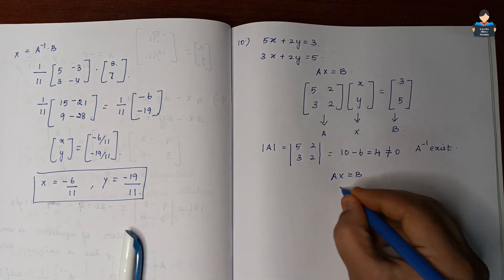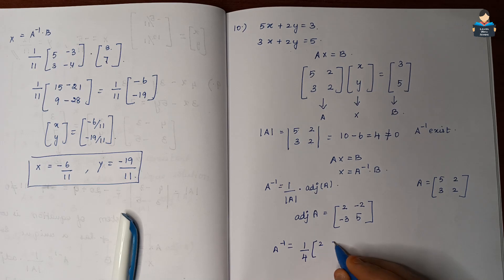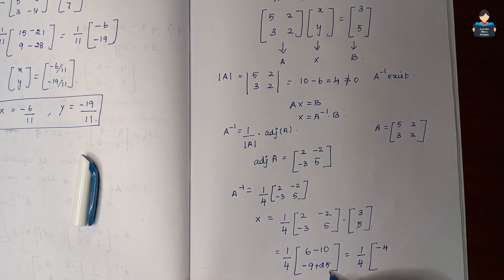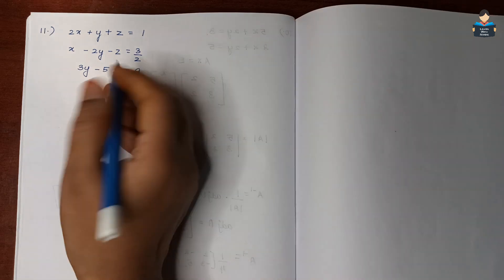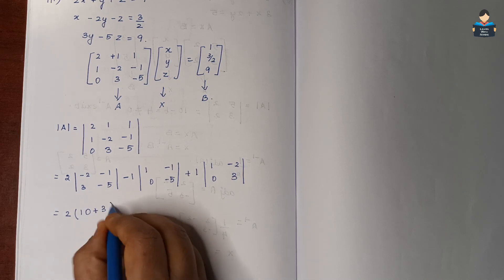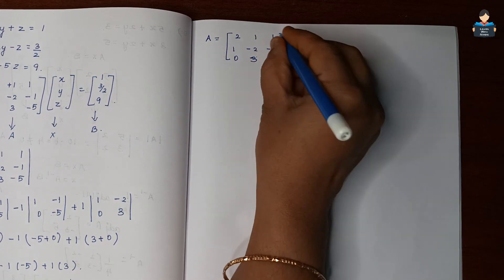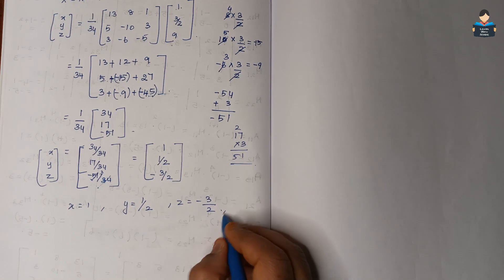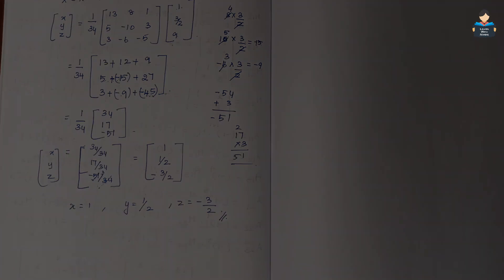Determinants | Exercise 4.5 | Q.No: 10 & 11 | Chapter 4 | Class 12 | NCERT | Maths | Tamil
Determinants Exercise 4.4 Q.No: 10 & 11 Chapter 4 Class 12 NCERT Maths Tamil